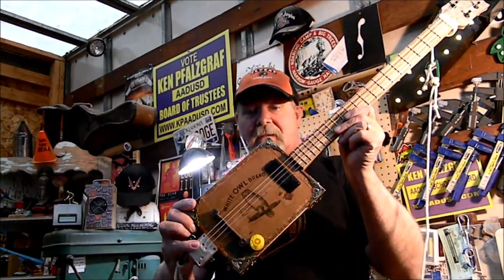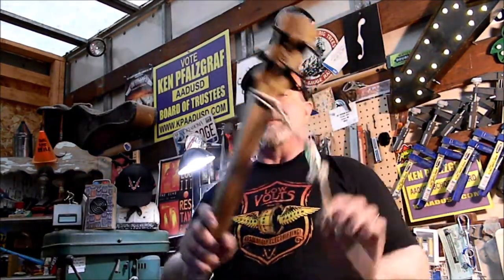White Owl Sound Check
This guitar, made with a vintage White Owl cigar box, will be auctioned at an upcoming United Cerebral Palsy (UCP) fundraiser in Los Angeles.